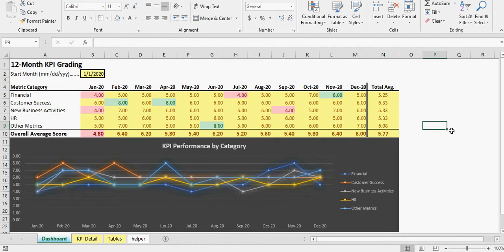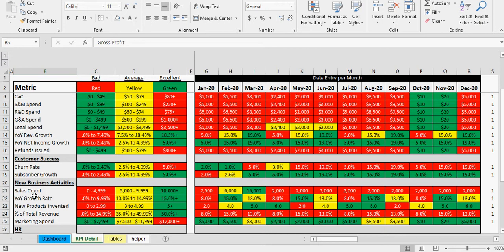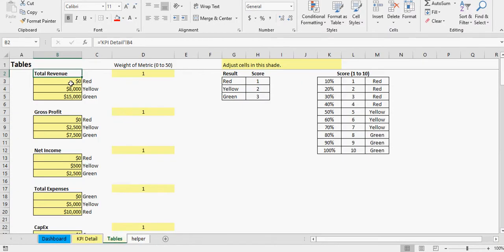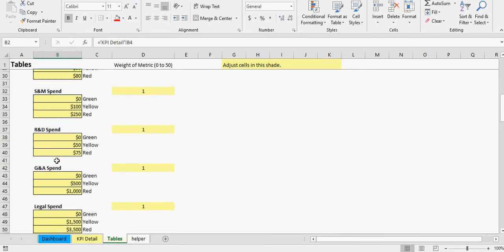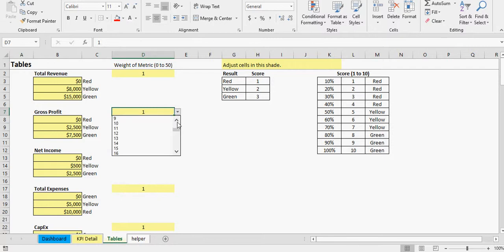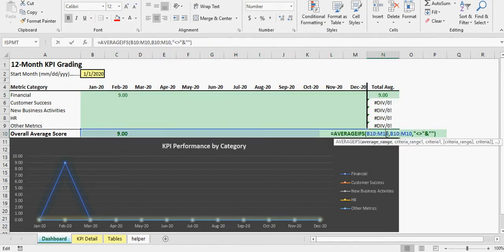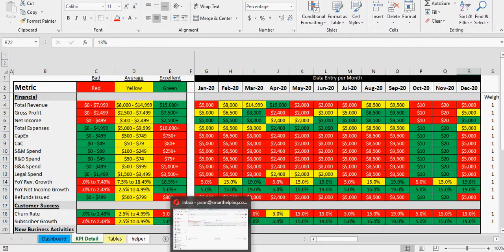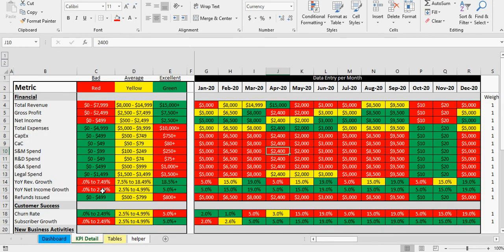KPI Dashboard: Grading/Scoring by Category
This is a good high-level approach to looking at your company or organizations health. Based on your desired ranges for what is bad/fair/good, this will show a grade or score from 1 to 10 for each month in each category. It is mainly focused on financials, but you can see how it can be applied to all kinds of business activities. The final dashboard is an average quantifiable score that you can give to your company for each month and for the whole year in order to see how all aspects of operations are doing.

Weights have been added to each category in order to allow some things to have more impact on the final score compared to others.